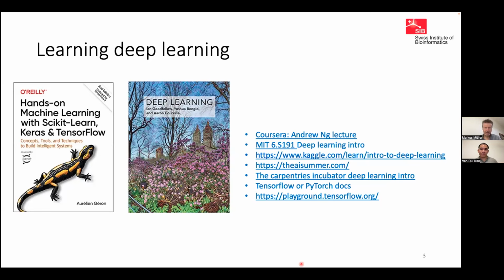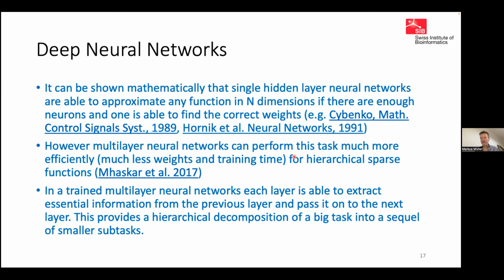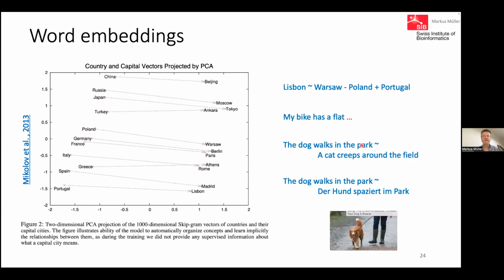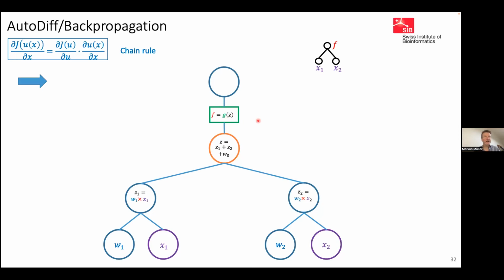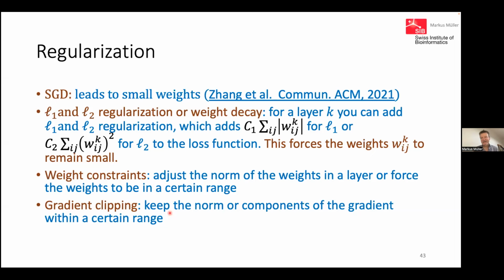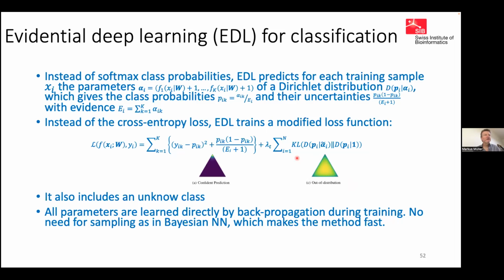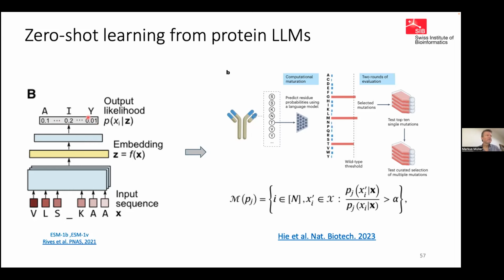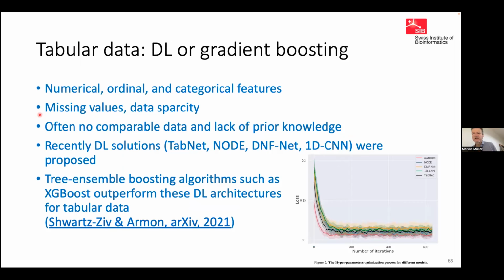Introduction to Deep Learning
The video was recorded live during the SIB course “Deep Learning for Life Sciences - fundamentals and applications” streamed on 6 November 2023.

It gives an introduction to the theory of deep learning and how it is related to machine learning and neural networks.

Target audience: PhD students, post-docs and researchers in life sciences who would like to have a grasp of Deep Learning and how it can be applied to life sciences research.

Speaker: Dr. Markus Müller, SIB Swiss Institute of Bioinformatics